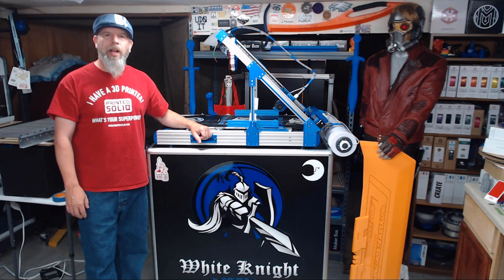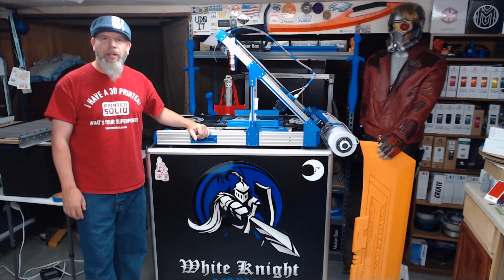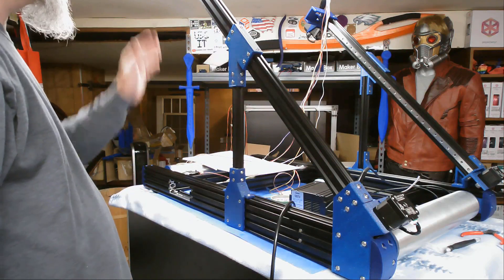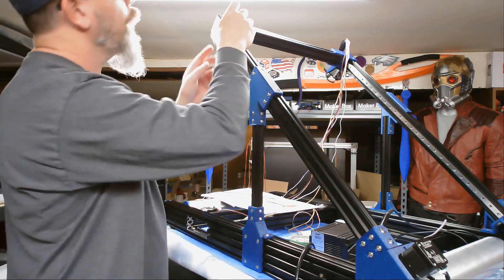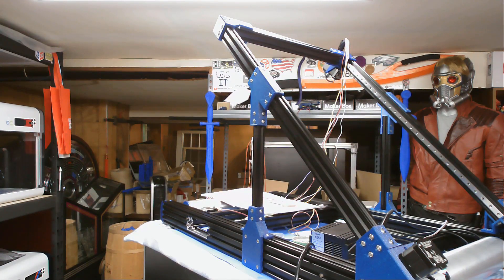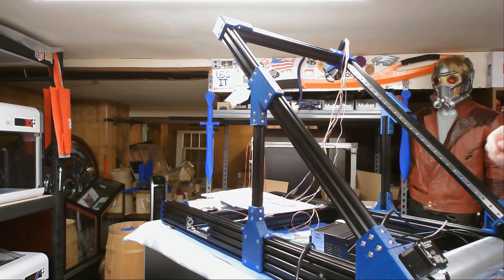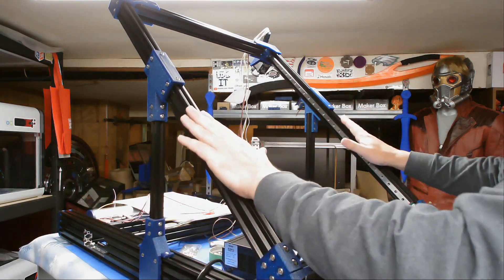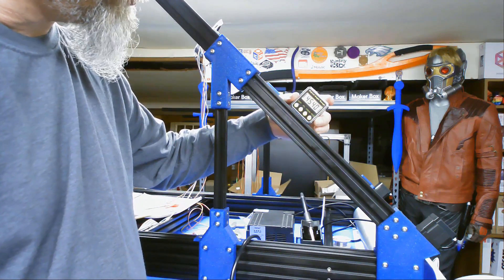White Knight Assembly Part 19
In this video I go over assembling the top portion of th chassis that holds the X & Y axis...

Links